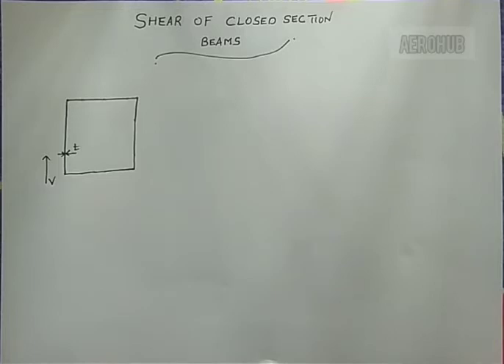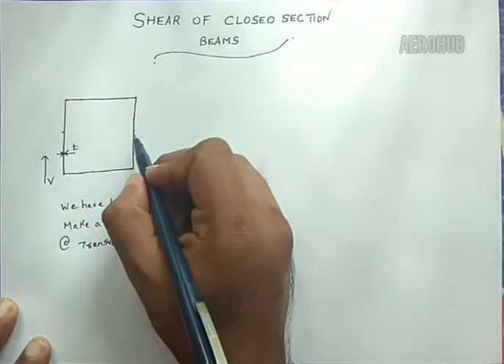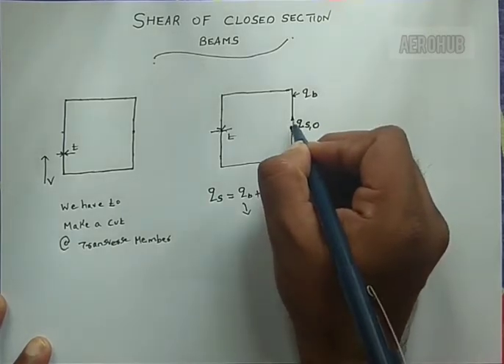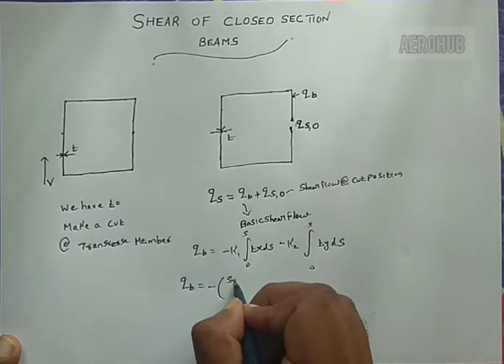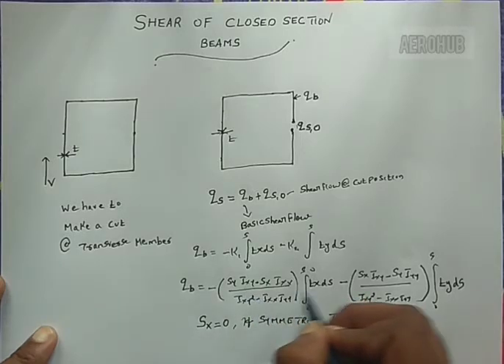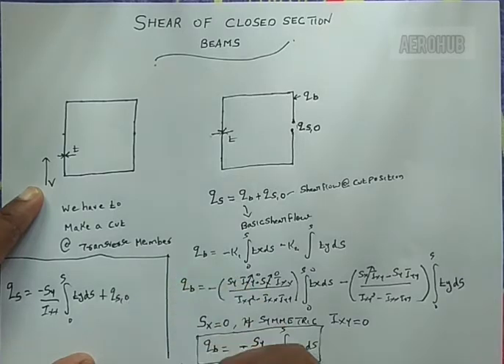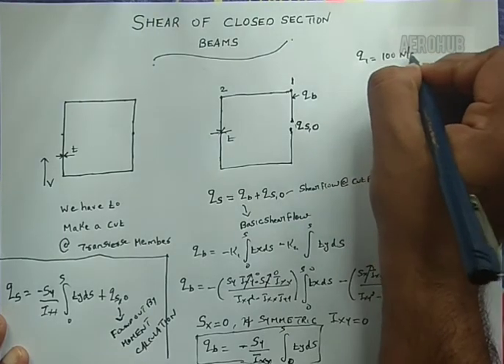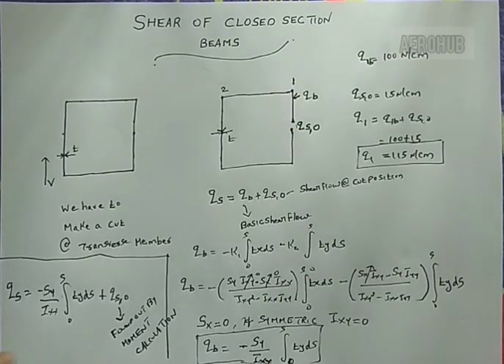How to Estimate shear flow of closed section. Lecture 18 Aircraft structures II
Airframe structures consist of thin walled closed section. These sections will be subjected to different types of loading conditions. One of the important aspect of structural design is design of torsion Box. How to Estimate the shear flow and shear stress of a thin walled closed section beam is discussed in this lecture